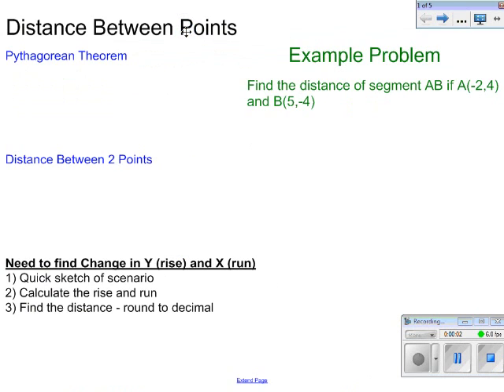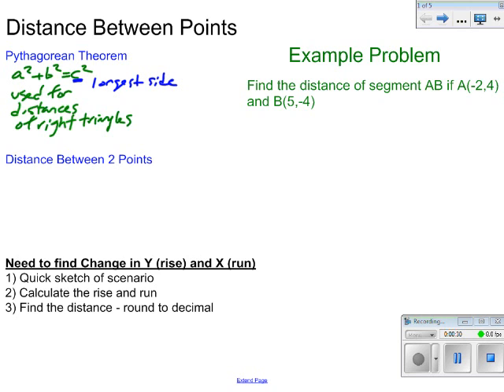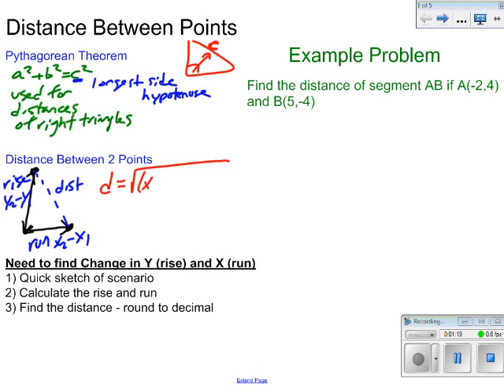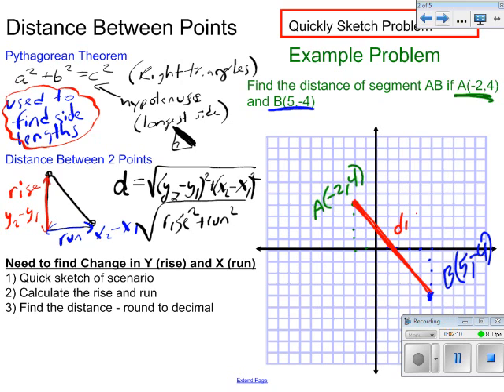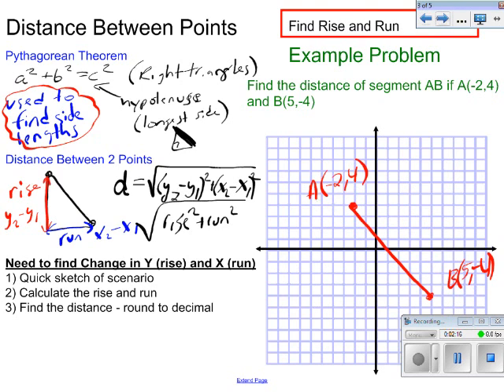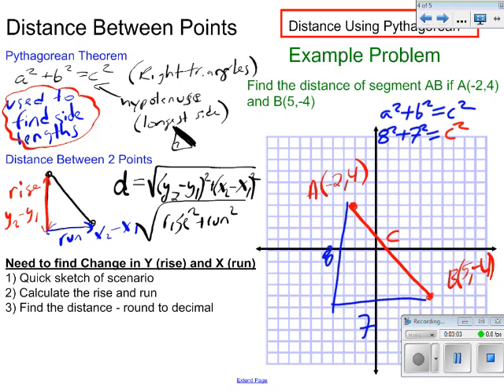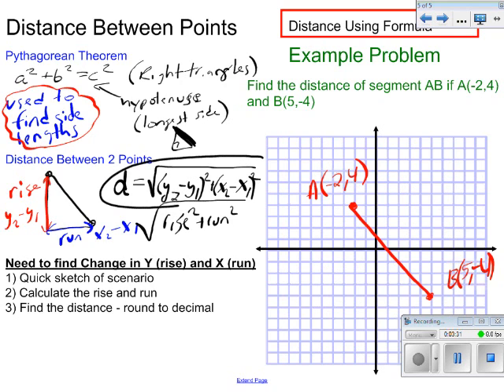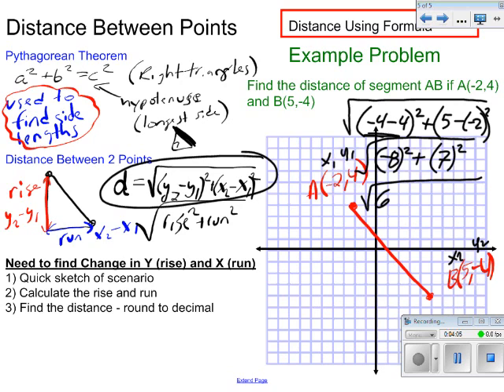Distance Between Points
Geometry lesson on how to find the distance between two points.